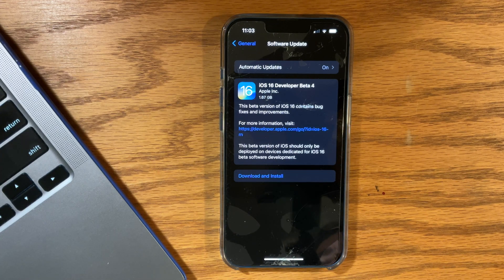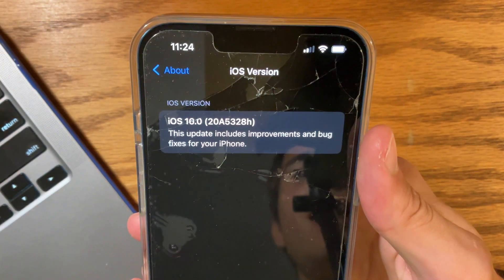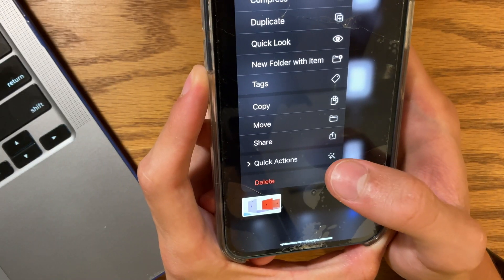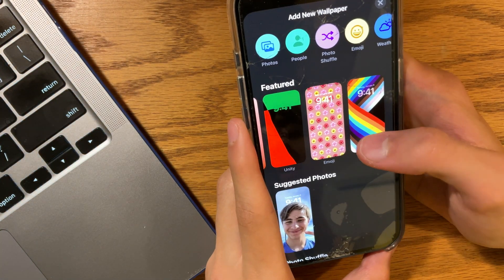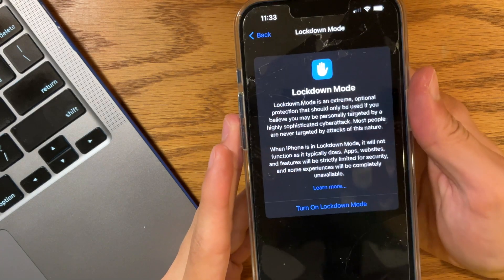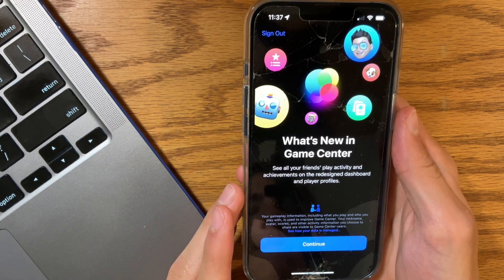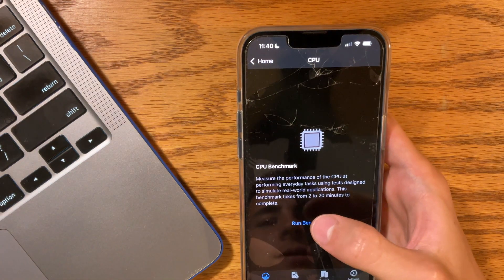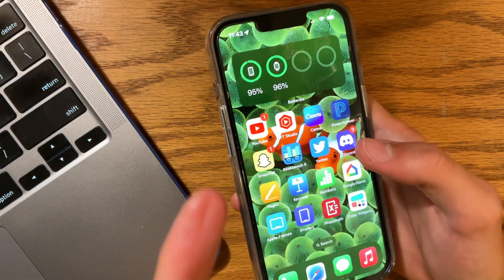iOS 16 Beta 4 - Whats new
Apple has released iOS 16 Beta 4, and in this video, I will be showing you what is new in Beta 4.

▬ Chapters ▬
0:00 - Intro
0:15 - Size / Build Number
0:41 - Apple Music UI Changes
0:56 - (Finally) Dots fixed
1:11 - File App changes
1:32 - Emoji Wallpaper changed (Again)
1:43 - Apple can't decide lol
1:56 - Lockdown Mode
2:26 - Music Bug Fixes
2:40 - Game Center Splashscreen
2:48 - Gaming Perfomance
3:12 - Geekbench Test
3:44 - Outro